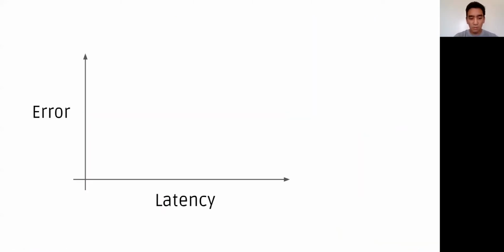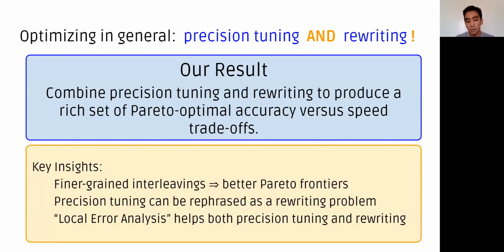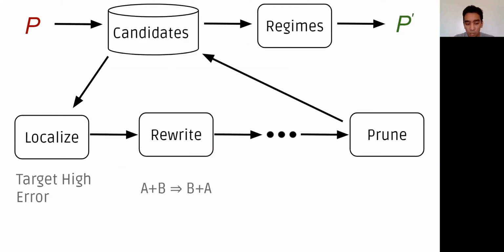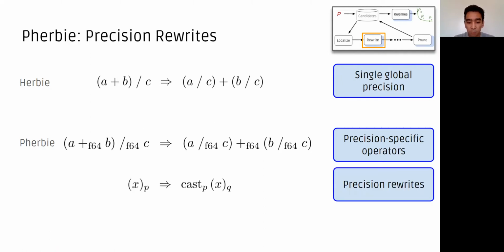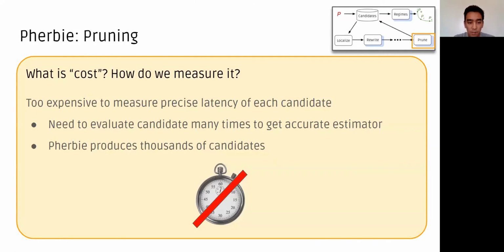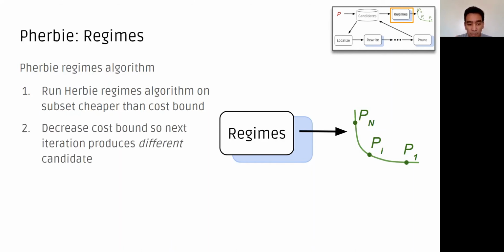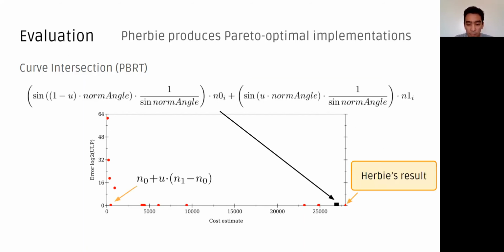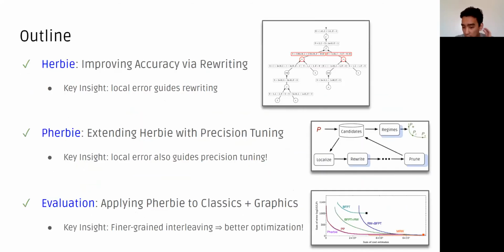FPTalks 2021 - Combining Precision Tuning and Rewriting (Prerecorded)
A prerecorded version of my talk at FPTalks 2021